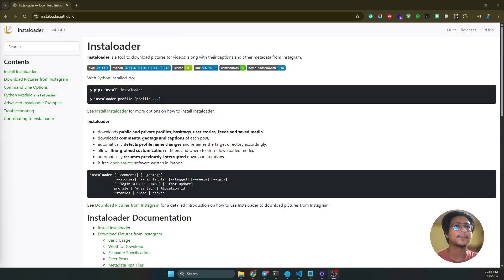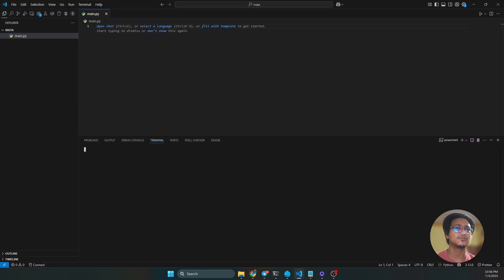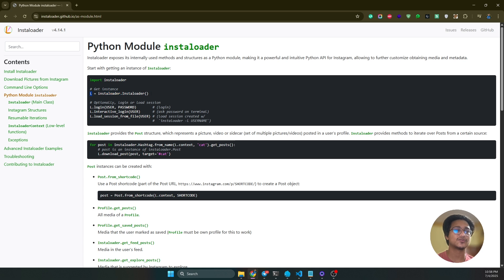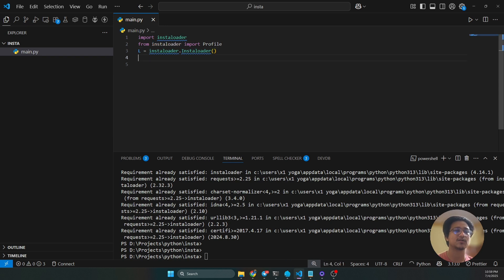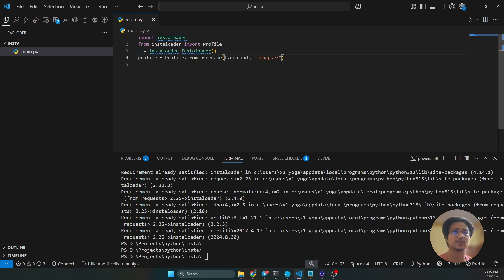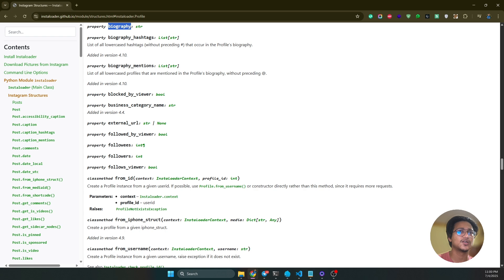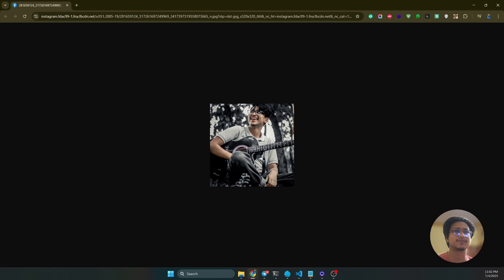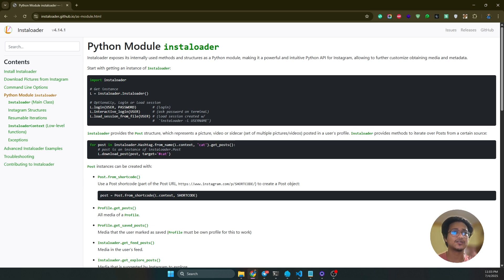Get Instagram Profile Info with Python in 5 Minutes! (Instaloader Tutorial)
Hello everyone! In this video, I’ll show you how to scrape Instagram profile data using Python with the Instaloader module — in just 5 minutes! 🚀

Learn how to get:

Followers count 📊
Bio information 📄
External links 🌐
Post count and more!

📌 Commands used:

pip install instaloader

📌 Python Script Demo: (Full code in video)

✅ This method works for public profiles and is great for developers, data analysts, and automation projects.